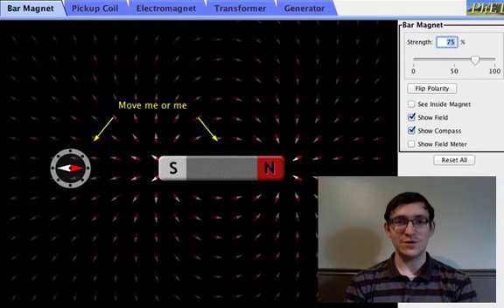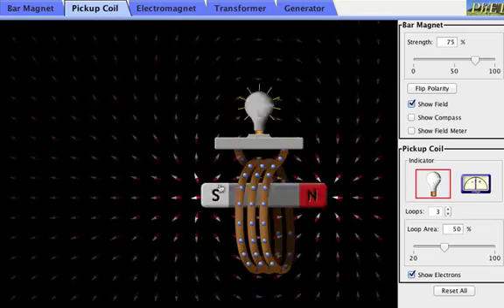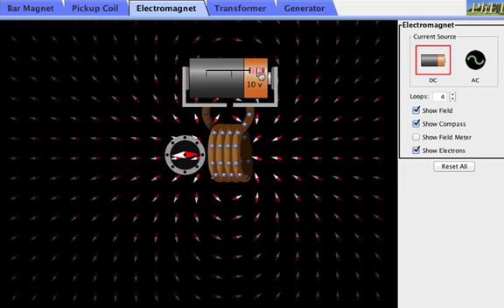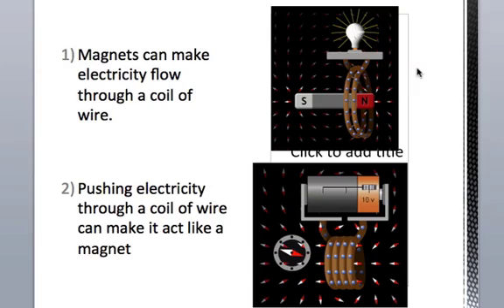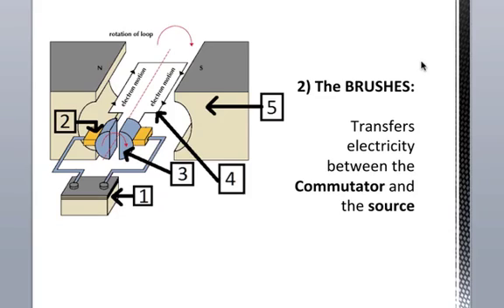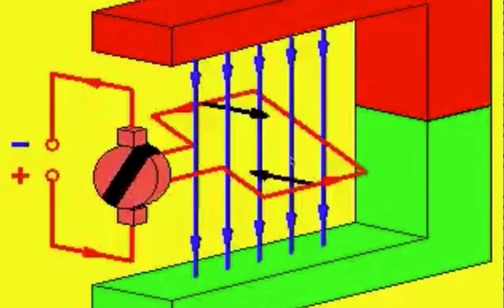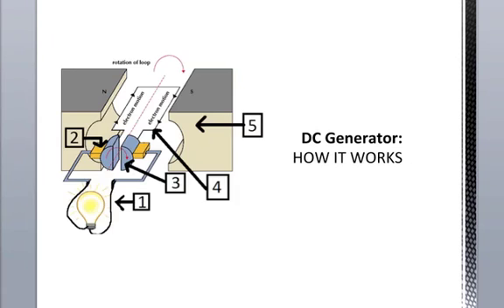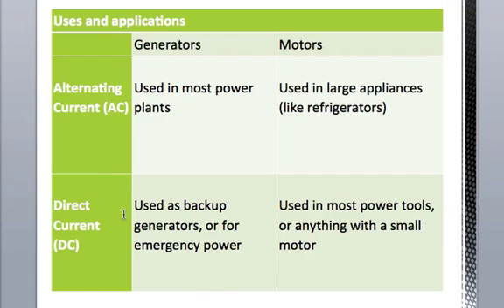Topic Six Review - Generators and Motors.mov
A review of the concepts and parts behind generators and motors.